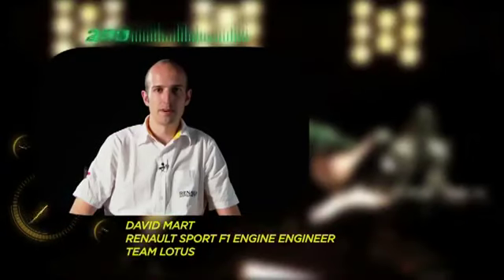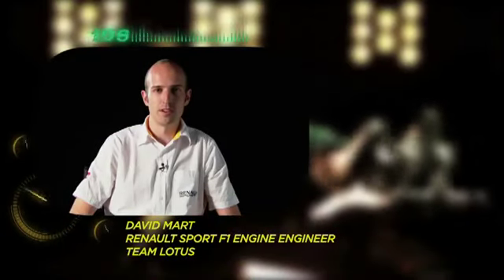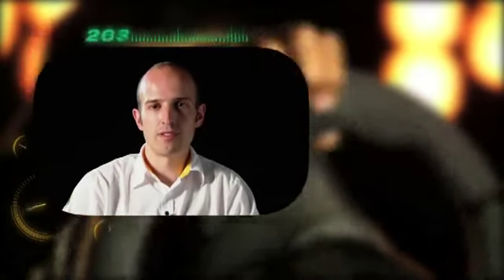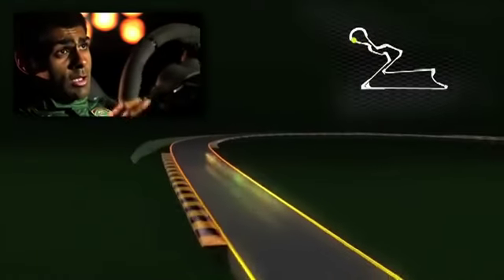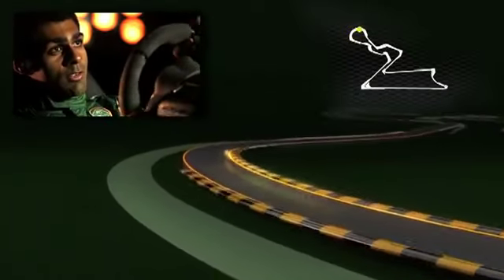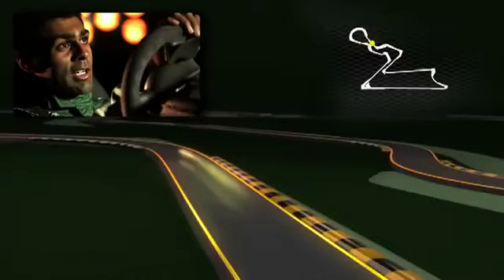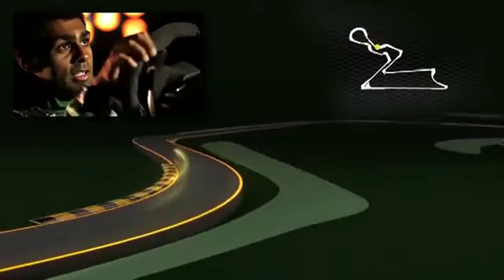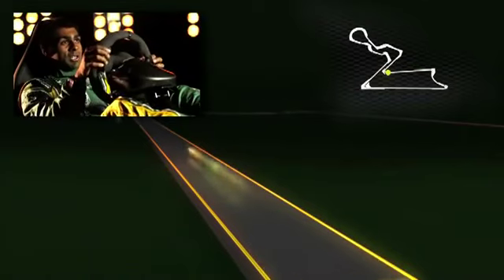Karun Chandhok gives you an inside look at the Buddh International Circuit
Karun Chandhok gives you an advance look at the Buddh International Circuit. Using the undulating landscape, the 5.1km track features both long straights and twisty, cambered corners that will challenge drivers and provide excellent viewing for the capacity crowd